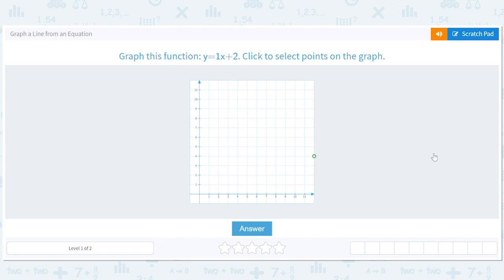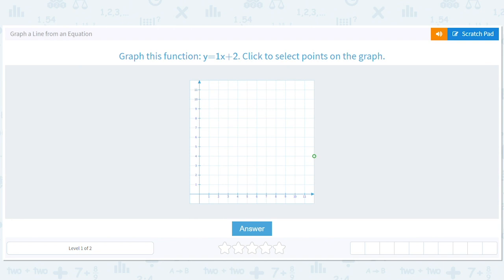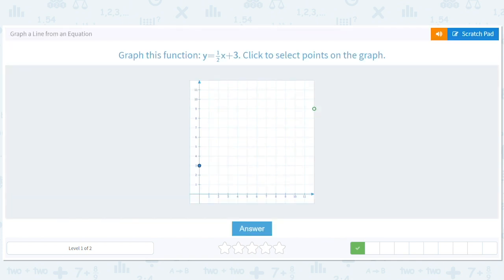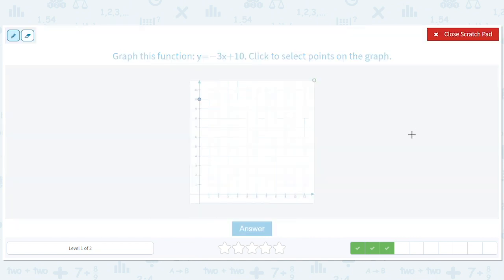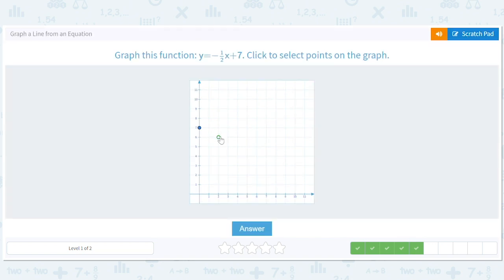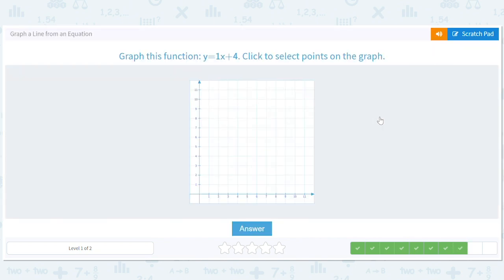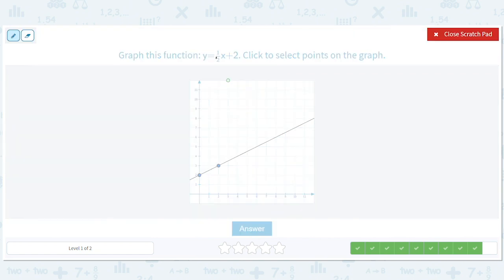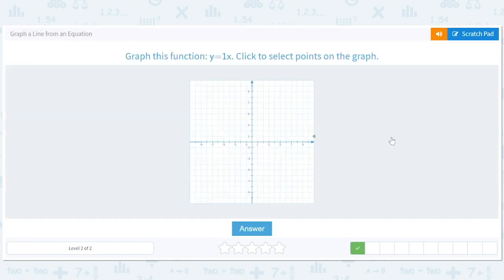8.108 Graph a Line from an Equation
Graph a Line from an Equation
Graph a linear function on a coordinate graph.